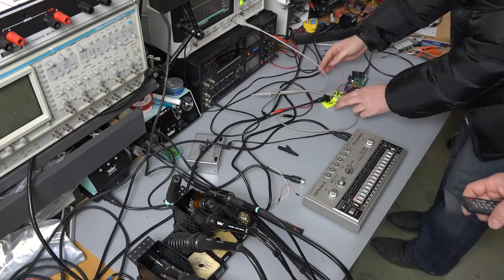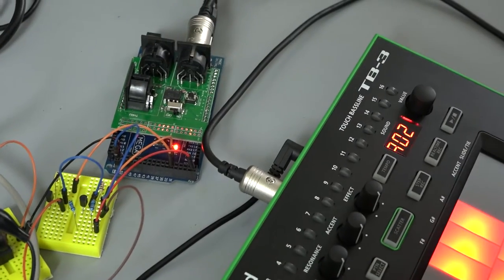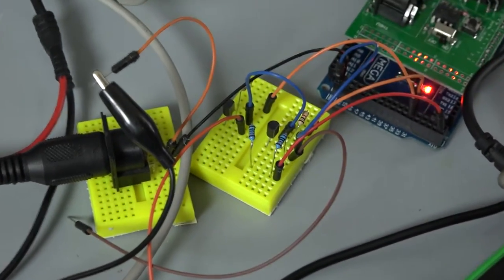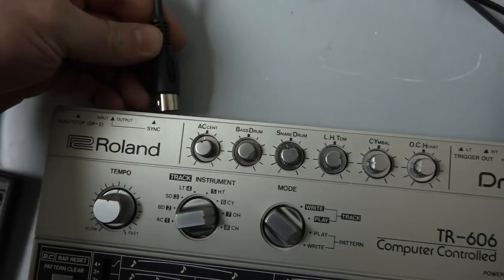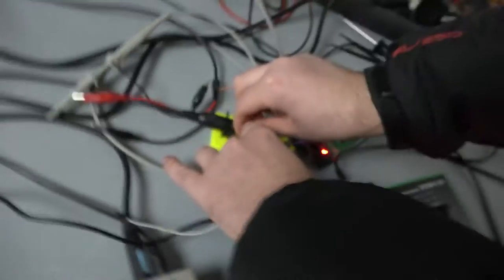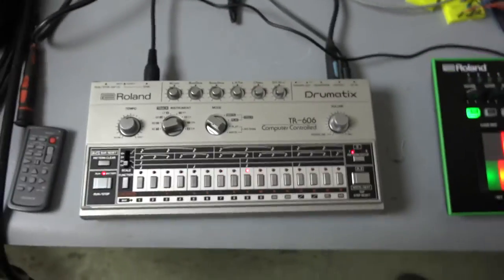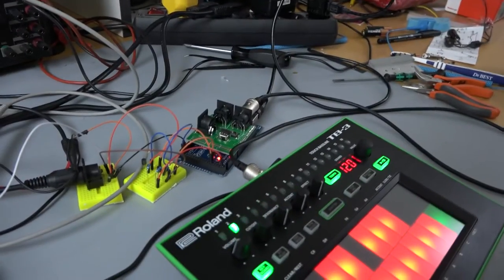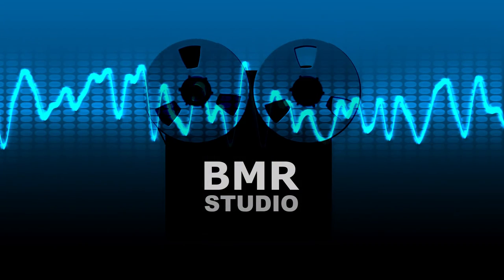Roland TR-606 synchronize Din Sync to Midi! Paul's Arduino synchronizer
Roland TR-606 has a Din Sync input for start, stop and tempo. Modern synths and computers don't have this simple but great synchronizer connection. Paul is a big ACID techno fan, and he did a converter with Arduino.

If You interested on this tiny converter, please contact him. He now developing a Version 2.0 with faster software and smaller package. Maybe he can integrate into DIN connector? :)